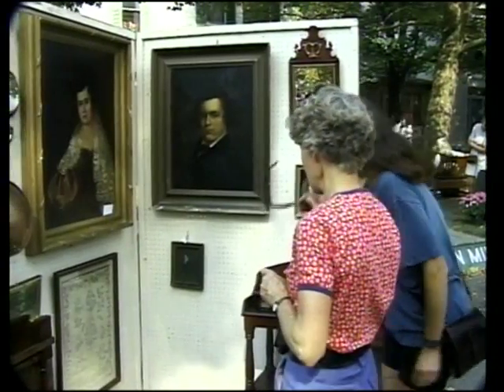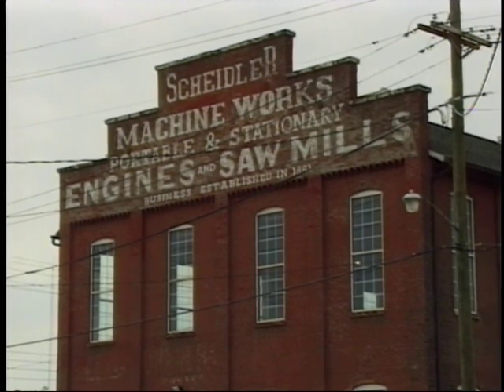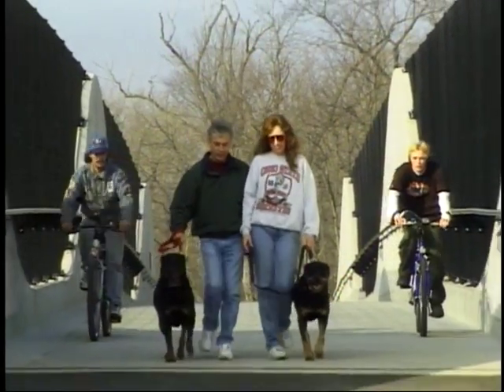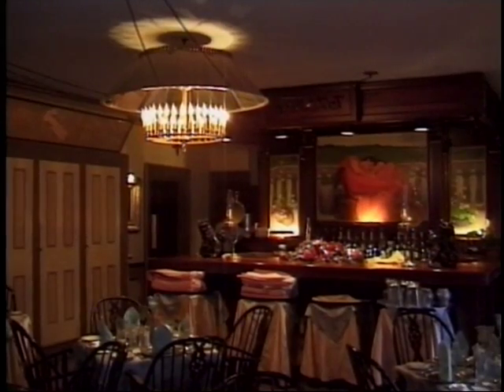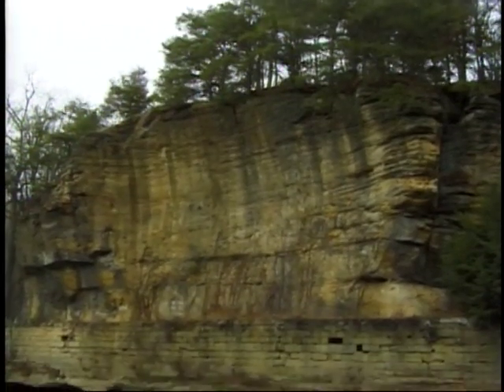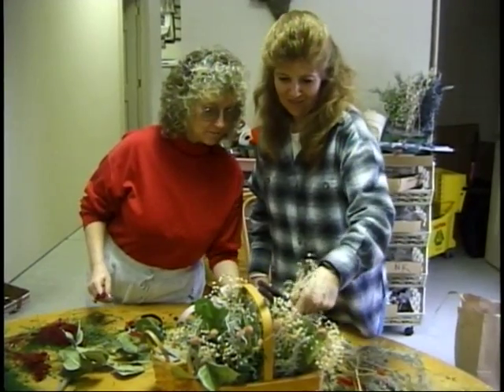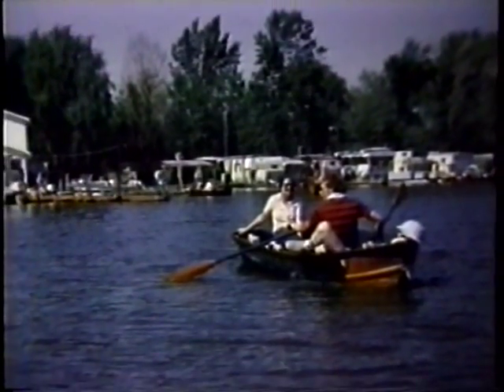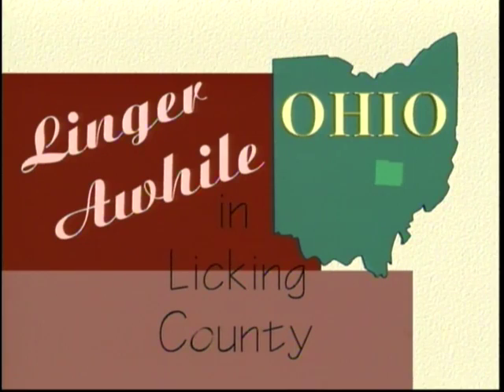Licking County Convention and Visitors Bureau 1998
Licking County is a county located in the U.S. state of Ohio. As of the 2010 census, the population was 166,492. Its county seat is Newark. The county was formed on January 30, 1808 from portions of Fairfield County. It is named for the salt licks that were in the area.

Licking County is part of the Columbus, OH Metropolitan Statistical Area.

View from a section of the Great Circle Earthworks, part of the
Newark Earthworks
Blackhand Gorge State Nature Preserve
Flint Ridge State Memorial
Dawes Arboretum
Ye Olde Mill in Utica (where Velvet ice cream is produced) [1]
Heisey Glass Museum [2]
Longaberger Basket Facility (Main office building is a 7-story replica basket, the largest in the world)
National Trail Raceway - NHRA Approved Dragway
Denison University
Home Building Association Bank